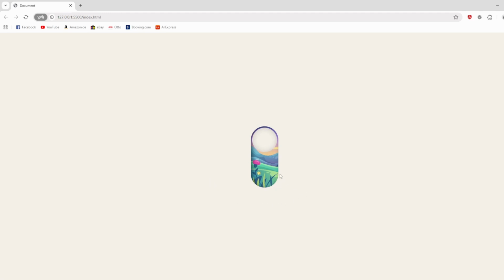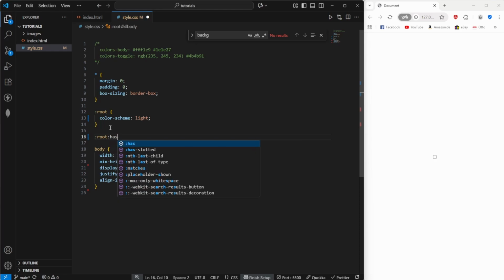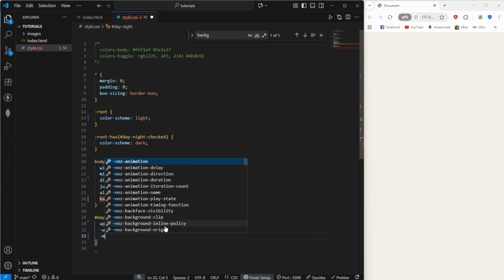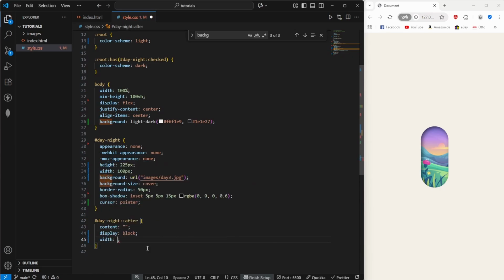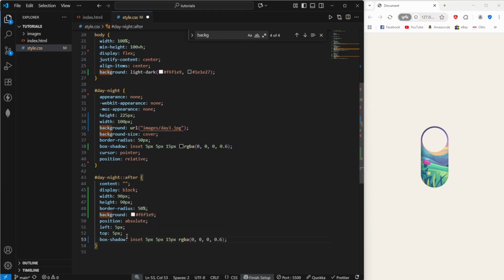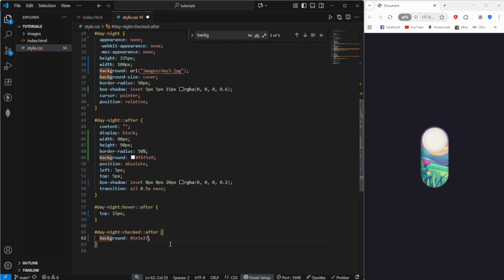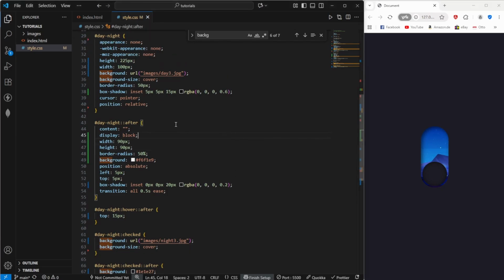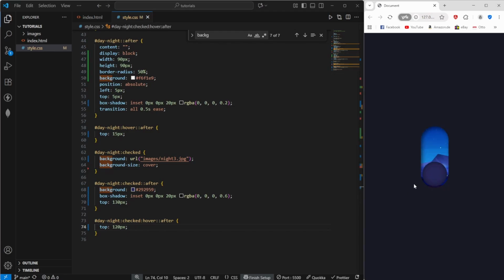Animated Toggle Button Dark Mode using HTML & CSS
Learn how to create a Dark/Light Mode toggle using only HTML and CSS. This step-by-step tutorial covers CSS variables, smooth transitions, and responsive design. Perfect for beginners who want to add a modern, user-friendly theme switcher without JavaScript.